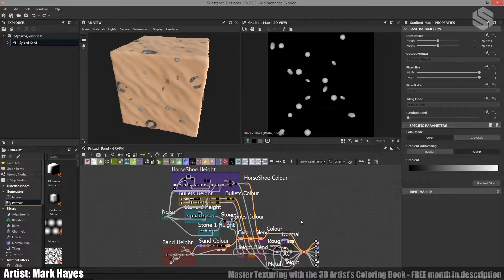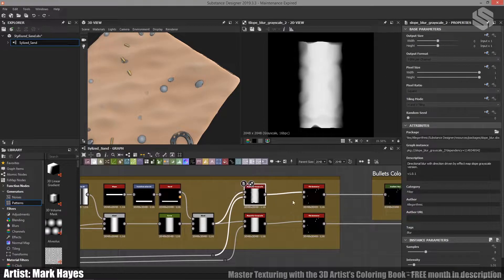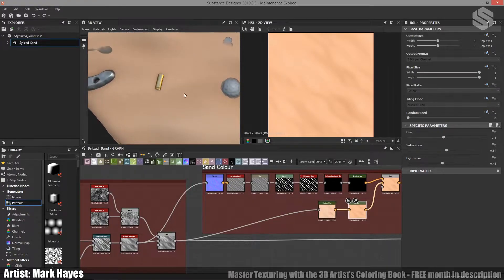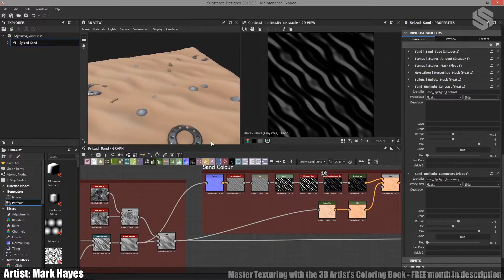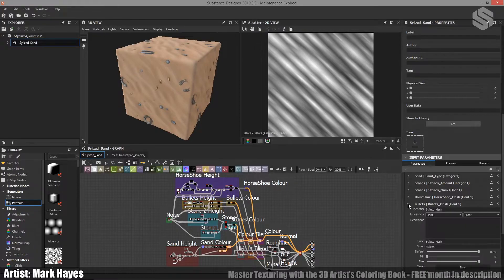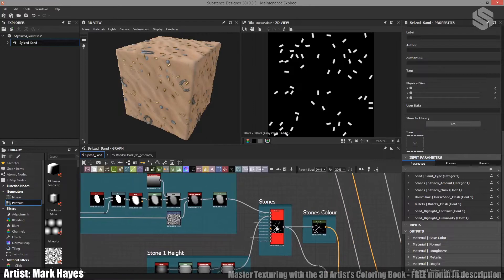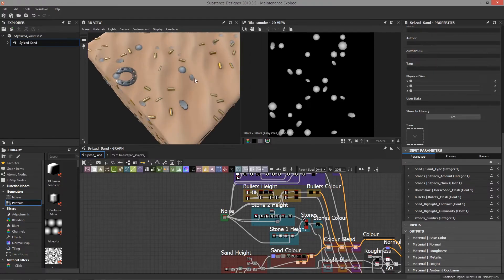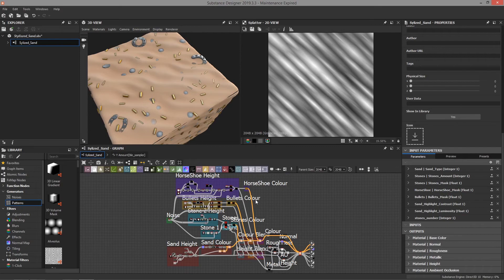🔥Easily Create Stylized Sand Material in Substance Designer Part 3[FREE TUTORIAL] Adding Color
🔥LIKE CHALLENGE: 150 LIKES🔥

Welcome to part 3 of the Substance Designer Stylized Material creation crash course! Mark Hayes has been kind enough to stop by Stylized Station to share how you can create a great looking stylized material in Substance Designer for yourself.

In this tutorial, Mark will cover the basics of:
1. Creating the sand pattern
2. Adding & scattering rocks and stones
3. Creating the non organic patterns such as a horseshoe & bullet casings.
4. Height Blending
5. Adding Color
6. Exposing the parameters